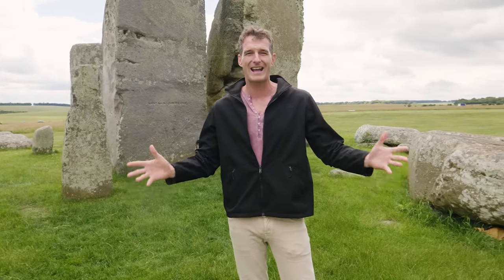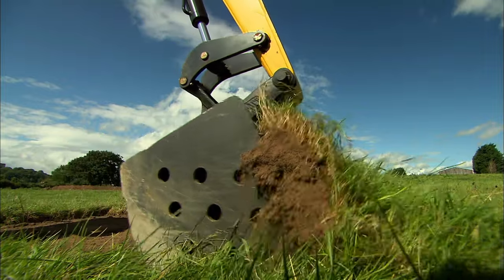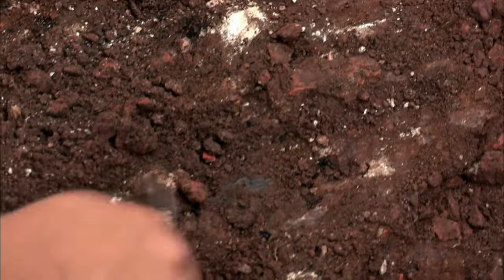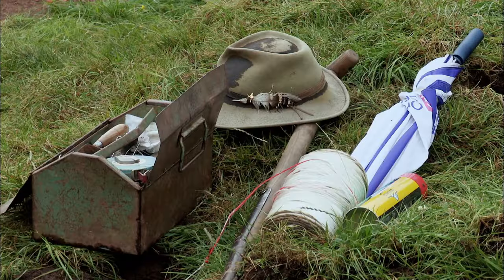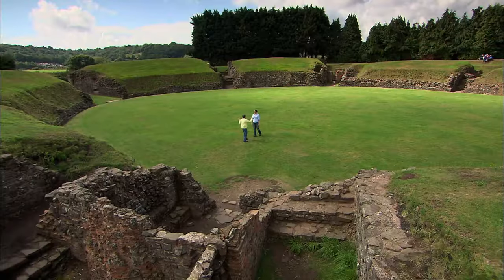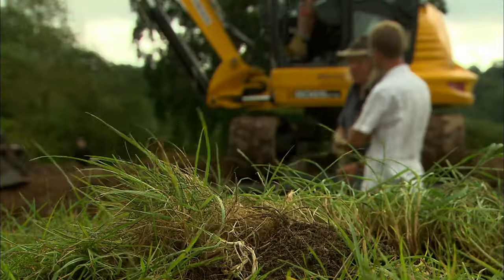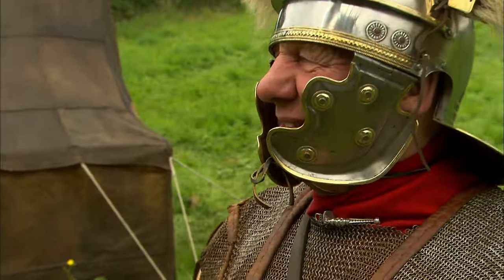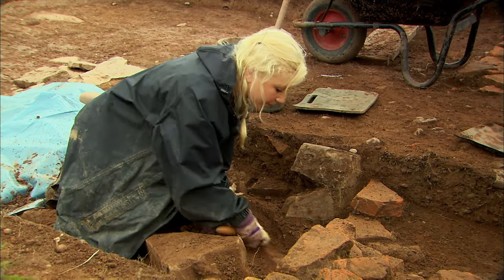Britain's Best Preserved Roman Fortress | Time Team | Timeline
The Roman legionary fort of Caerleon in South Wales is one of the most famous and best preserved Roman sites in Britain. It stood on the edge of the Roman Empire, its huge amphitheatre, immense baths, and the scale of its ruined walls all testament to its power and importance. Tony and the team are joined by a group from Cardiff University to cast new light on a site once seen as solely a military outpost.

It's like Netflix for history... Sign up to History Hit, the world's best history documentary service, at a huge discount using the code 'TIMELINE' ---ᐳ